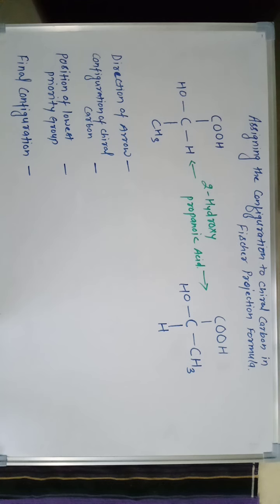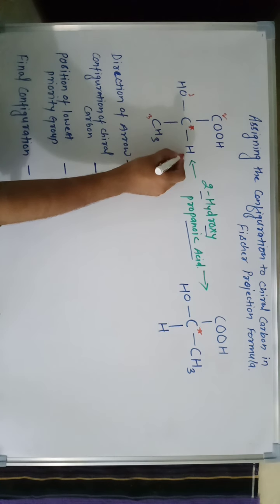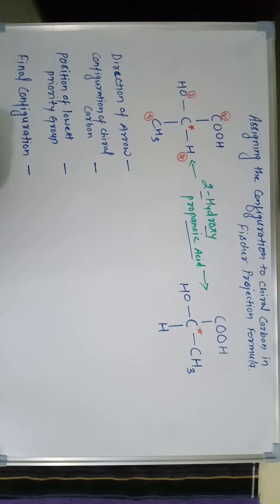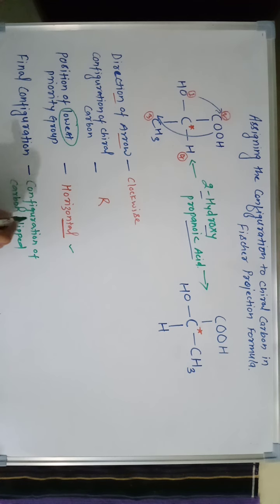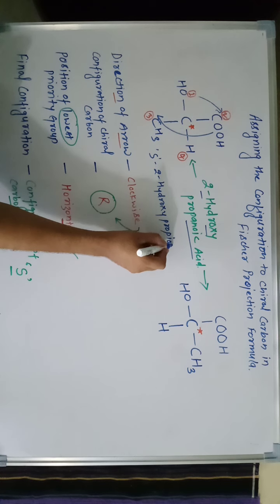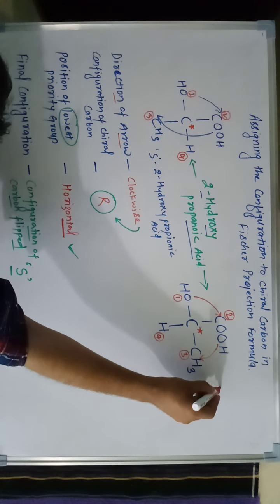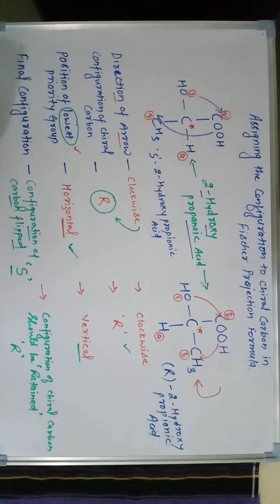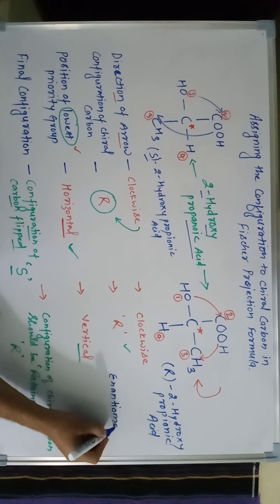R & S Assessment of Chiral Carbon Based on Fischer Projection Formula Part - 5 (Stereoisomers)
R & S Assessment of Chiral Carbon Based on Fischer Projection Formula
Part - 5 (Stereoisomers)